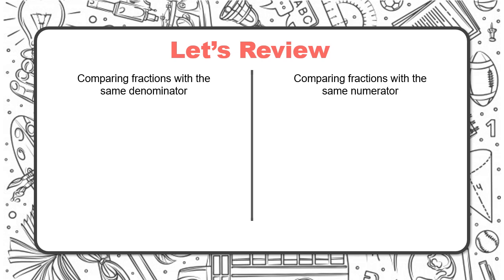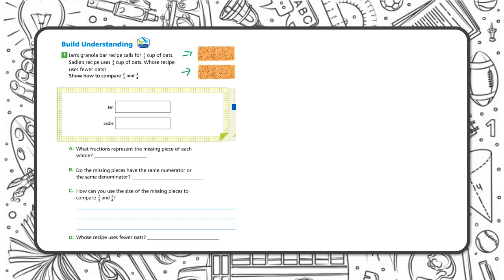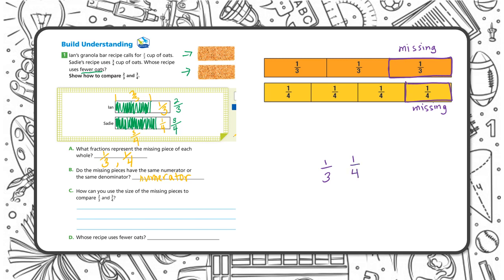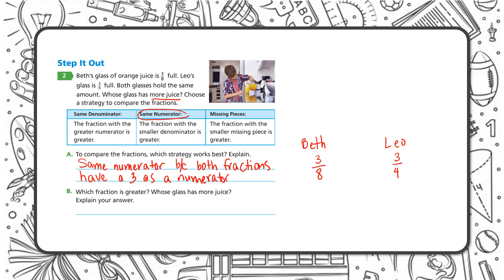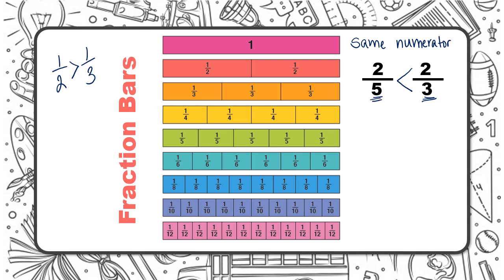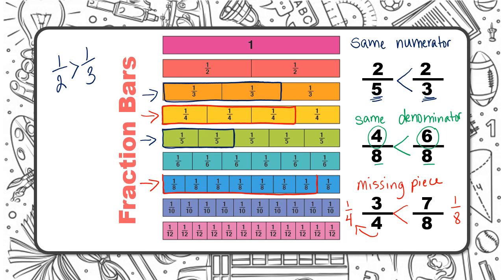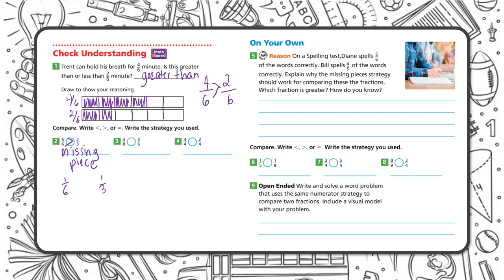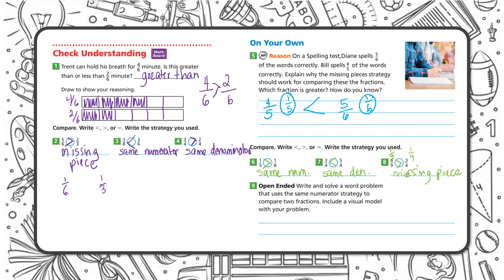Module15_Lesson4 MrsGomesMath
Lesson for Monday, April 6